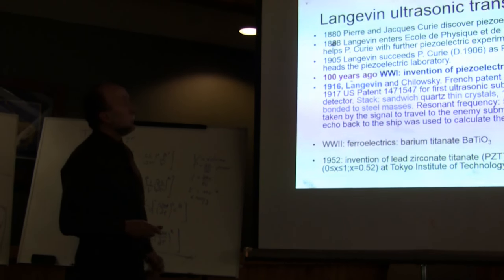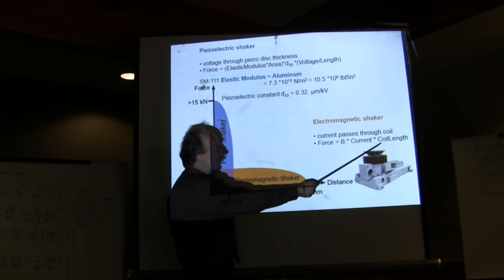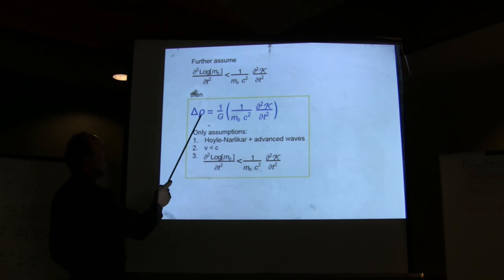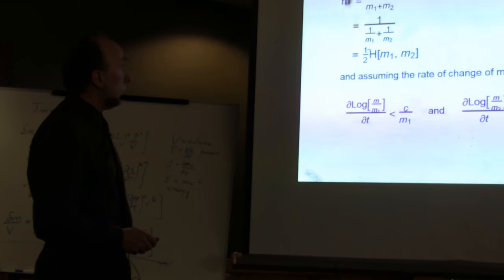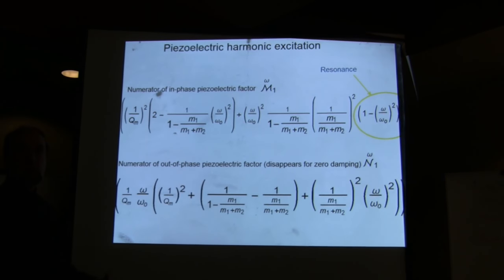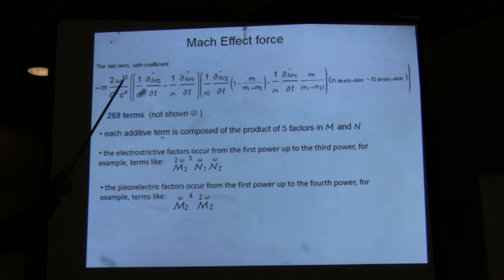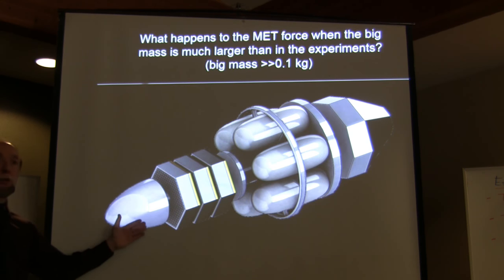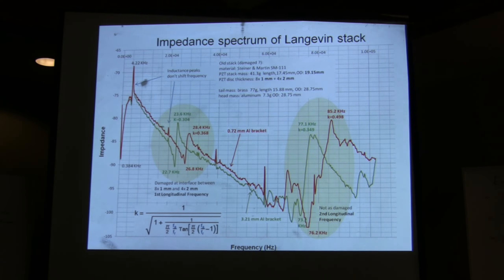BPW 2016: 07. José Rodal, Ph.D, Hoyle-Narlikar Mach Effect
José Rodal, Ph.D, of Rodal Consulting at the Breakthrough Propulsion Workshop held in Estes Park, Colorado September 2016.

This is part two of the "Hoyle-Narlikar Mach Effect: theory and applications" presentation begun by Dr. Heidi Fearn.

Session 06 September 20th 2016